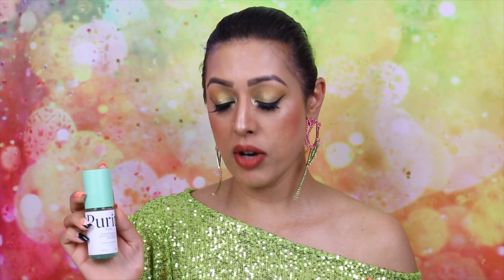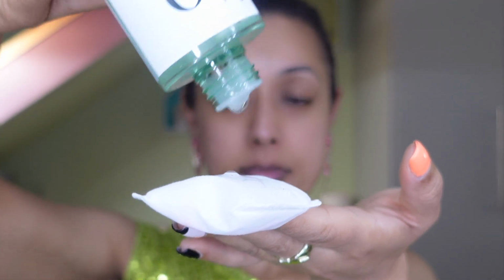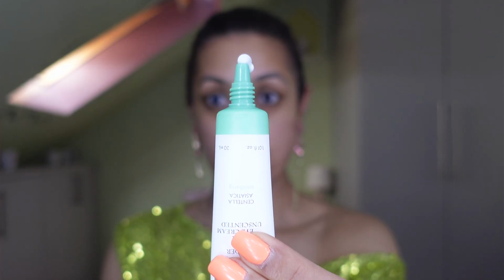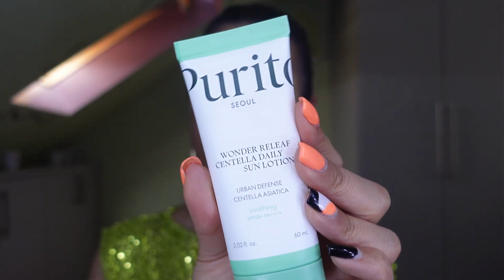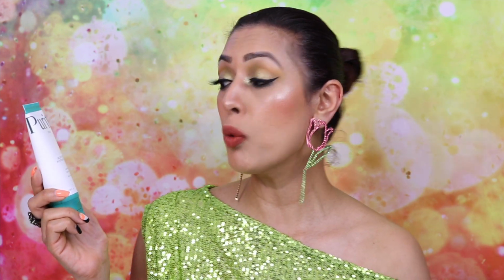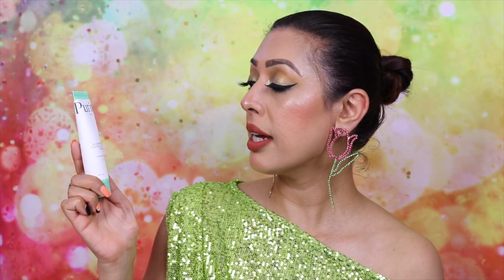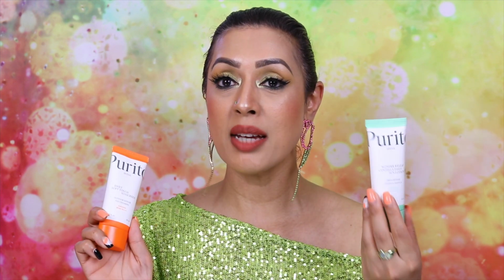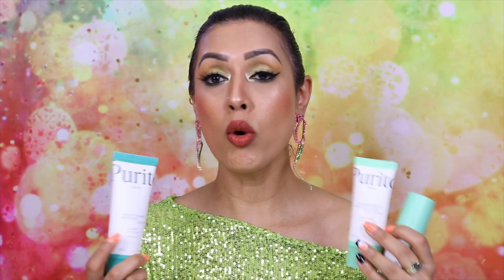NEW Purito Korean Skincare! Glowing, Healthy Skin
Purito has recently updated their popular Centella line and I was lucky enough to try them out on my sensitive, often red and irritable - combination skin. I have been using this range for just over a month and my skin looks wonderful! All of their amazing products are available at Olive Young!

Purito Wonder Releaf Centella Daily Sun Lotion SPF50+ PA